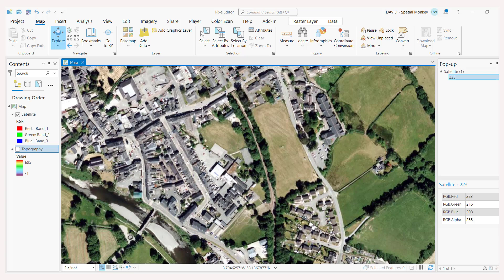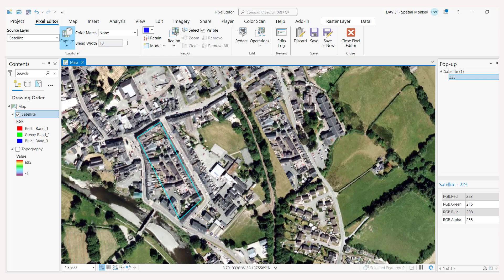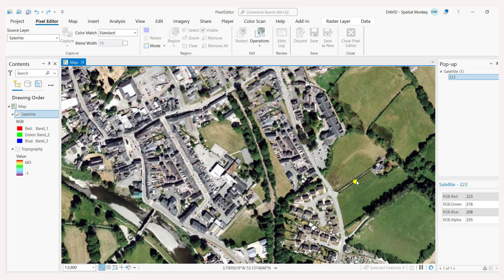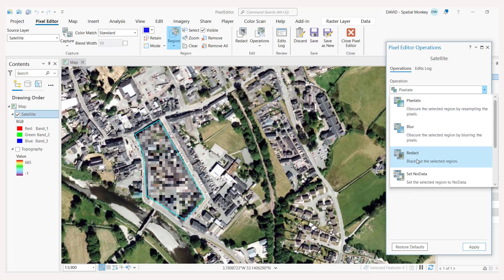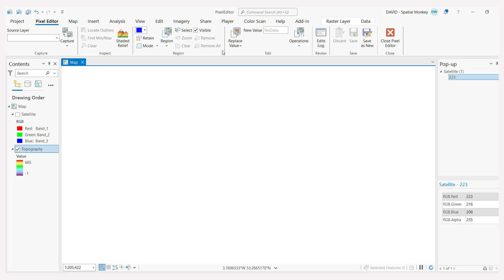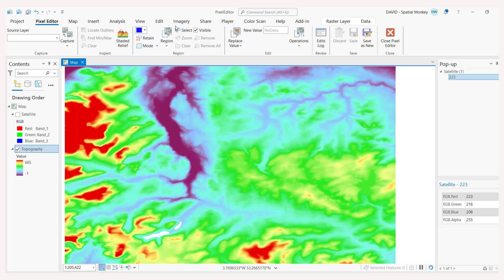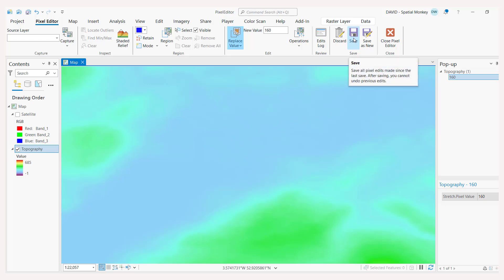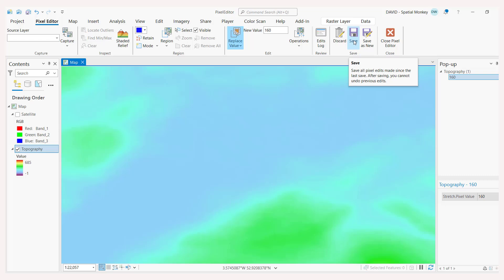Editing and cleaning up rasters with the Pixel Editor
In ArcGIS Pro rasters like satellite images or surfaces can be modified and edited using the Pixel Editor. In this video we have a run through of the tools and some possible editing operations that can be carried out with the Pixel Editor.